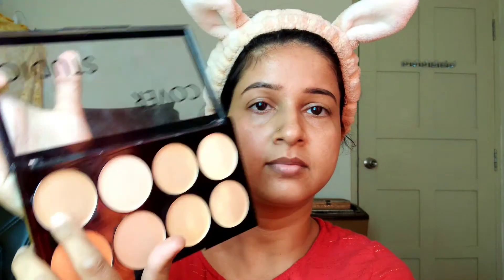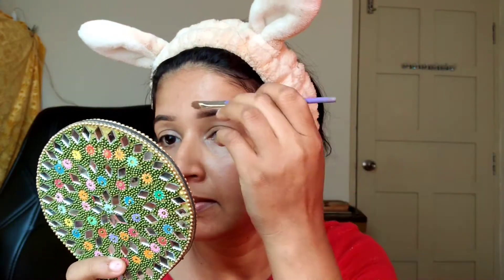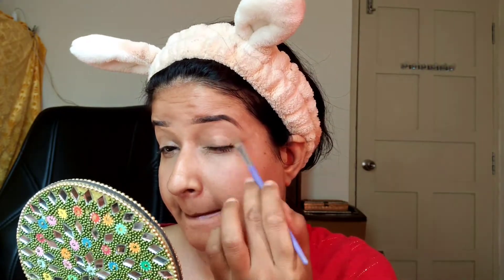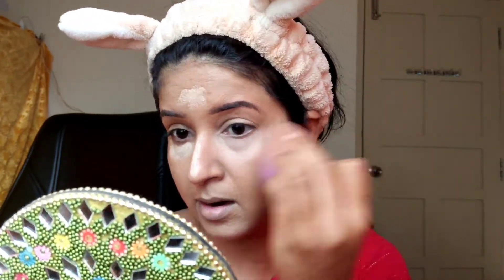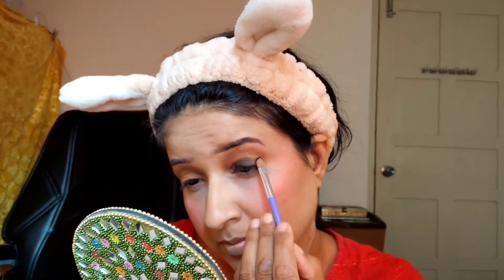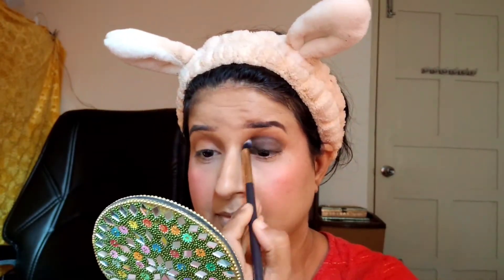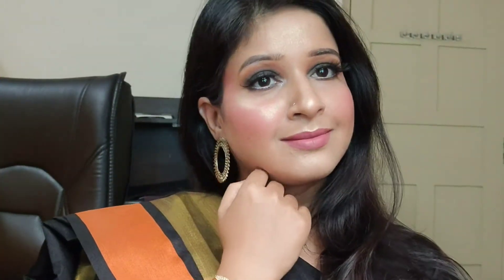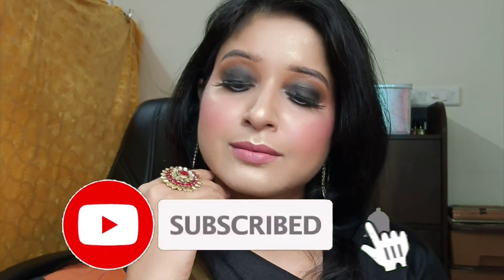DEEWALI Makeup Tutorial /Glam Deewali Makeup for beginners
Look absolutely Stunner on this deewali.

❤️xoxo❤️